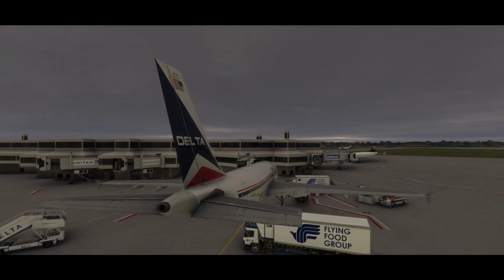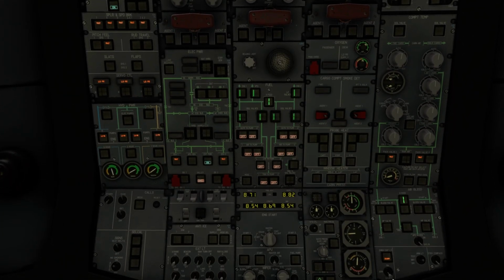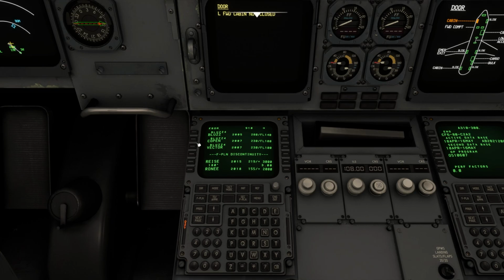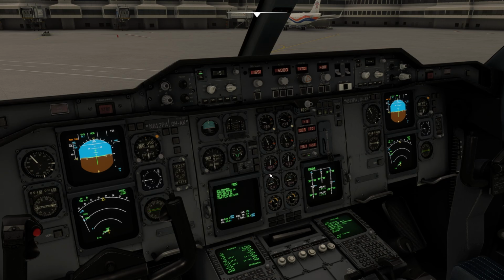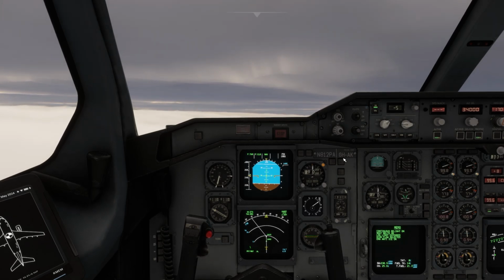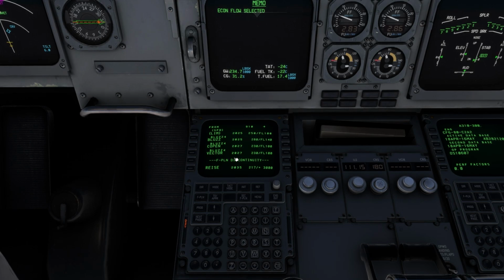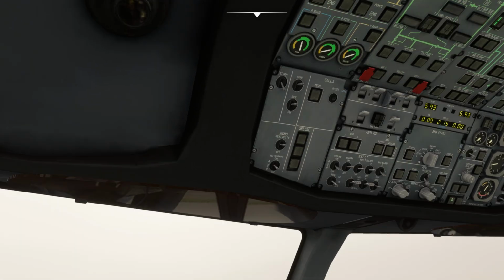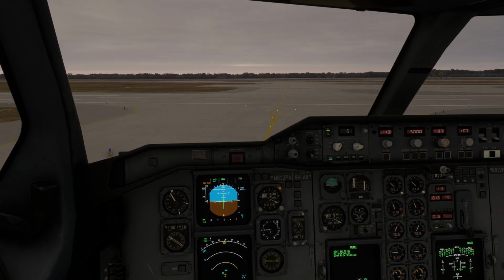The A310 Tutorial - Cold and Dark & ILS Approach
Welcome aboard! In this tutorial, I go through how to start the iniBuilds/Asobo Airbus A310 in Microsoft Flight Simulator 2020; how to fly the A310; and, how to shoot an ILS approach without the ALT Hold getting in the way!

Hardware Specifications

64GB DDR4 3200 RAM
1 Samsung Pro 960 M.2 SSD 1TB
1 Samsung Pro 980 M.2 SSD 1TB
1 Western Digital 7,200RPM HDD 1TB
RTX3080 12GB DDR4 VRAM
1 Samsung 39" Curved LCD
1 ASUS ROG 2K 144Hz Gaming Monitor

Honeycomb Aeronautical Bravo Throttle Quadrant